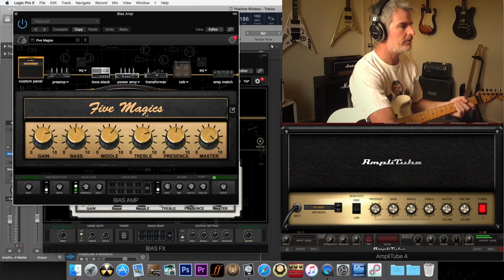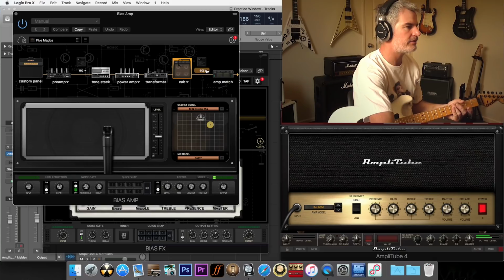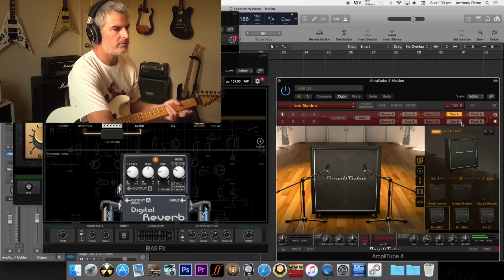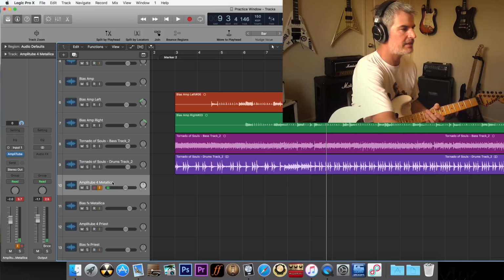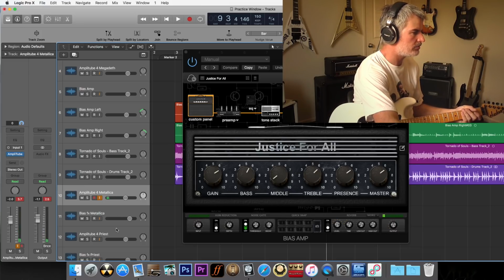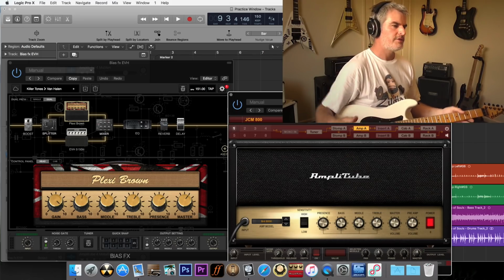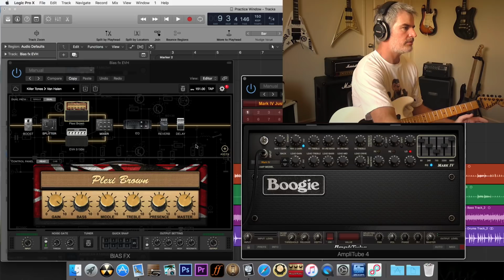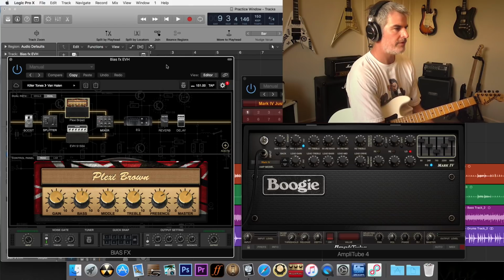What Guitar Software To Buy?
Hey there, hope this helps decide what works for you. Please know that you need an interface of some kind to connect your guitar to computer. You can't use the microphone port. I did a video on Interfaces Vs Value For Money which should help understand what you might need to go digital.